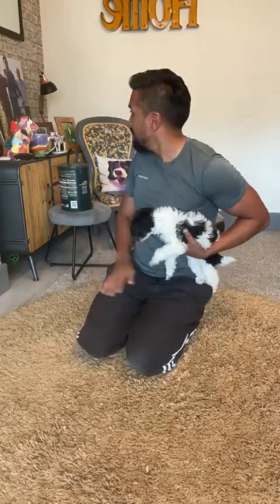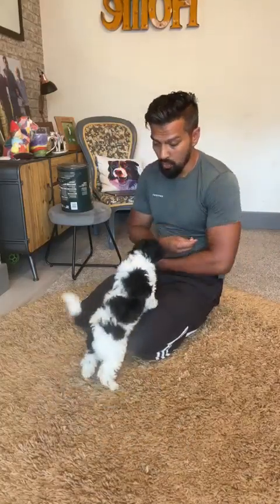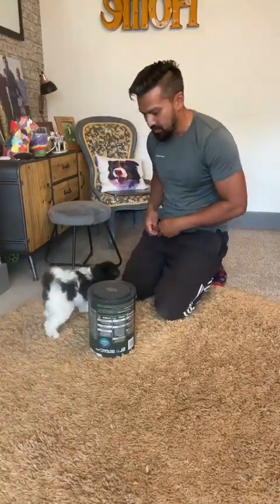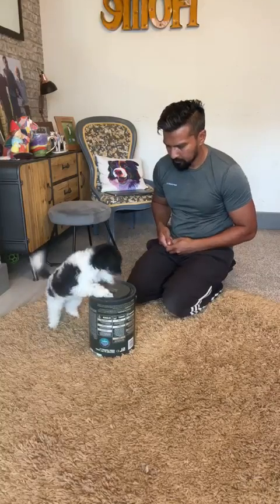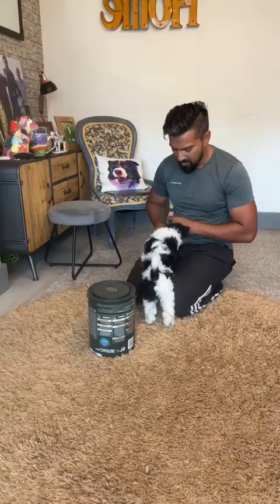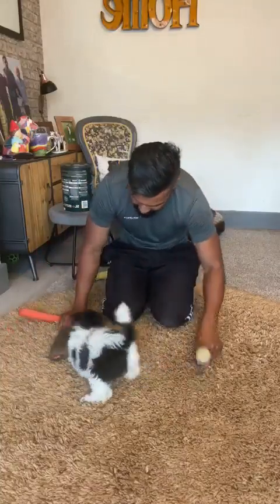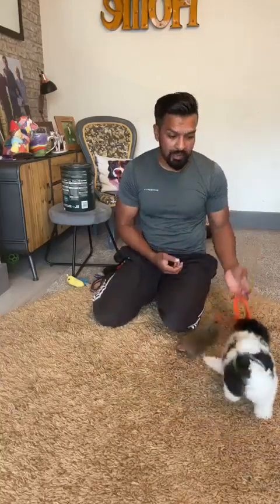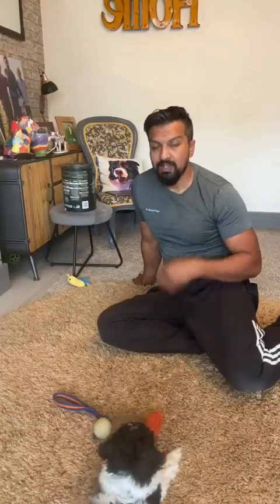Training Beryl Sept 21st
Training my Parti Poodle Puppy Beryl!